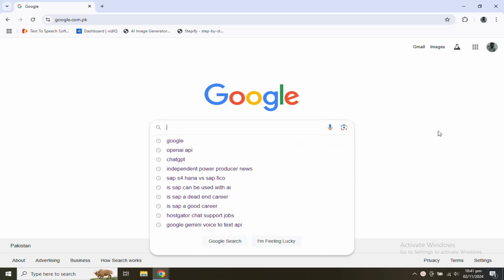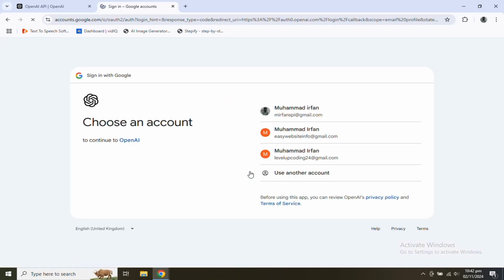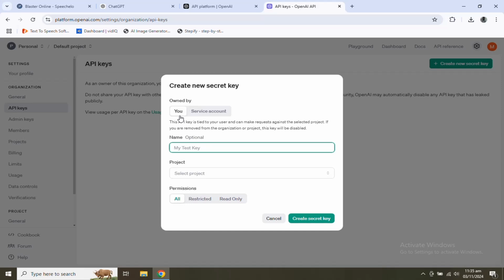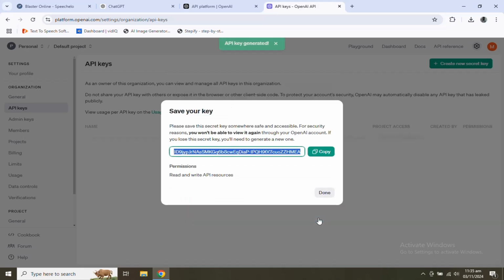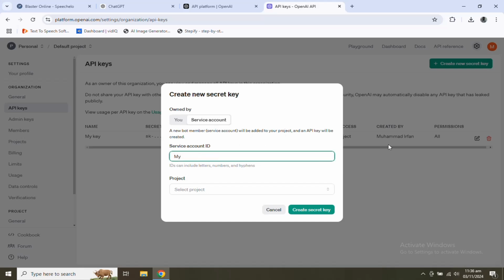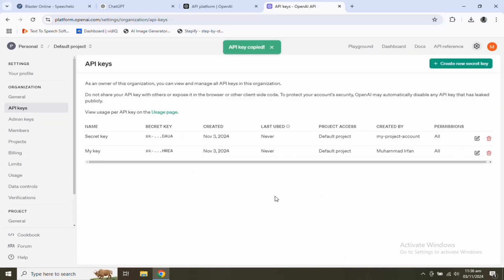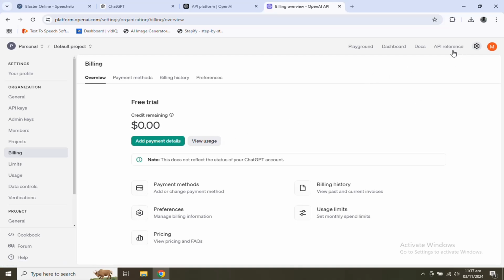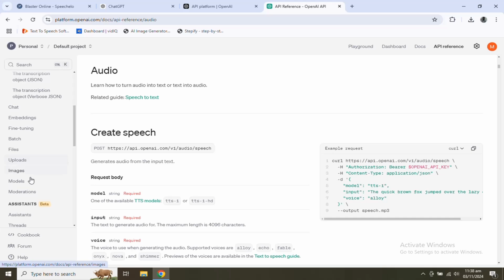How to get openAI / ChatGPT API key || The Developer's Guide to Getting a FREE OPENAI API Key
Unlock the full potential of artificial intelligence with a free OpenAI API key! In this video, we'll show you how to get your OpenAI / ChatGPT  API key in just a few simple steps. With OpenAI's powerful API, you can tap into the capabilities of ChatGPT and other AI models, revolutionizing your projects and workflows. Whether you're a developer, researcher, or entrepreneur, this video is perfect for anyone looking to harness the power of AI. So, what are you waiting for? Watch now and get your free OpenAI API key to start building amazing AI-powered applications today!